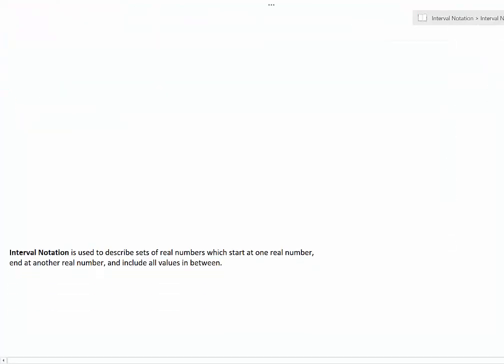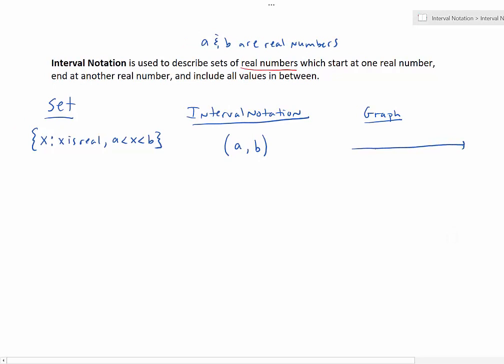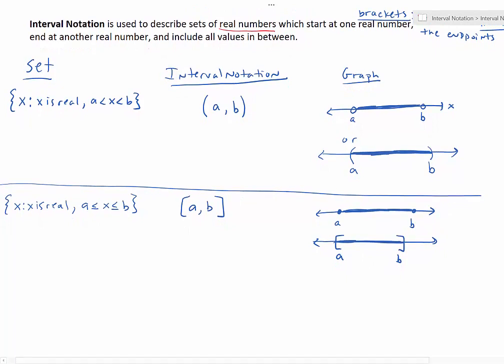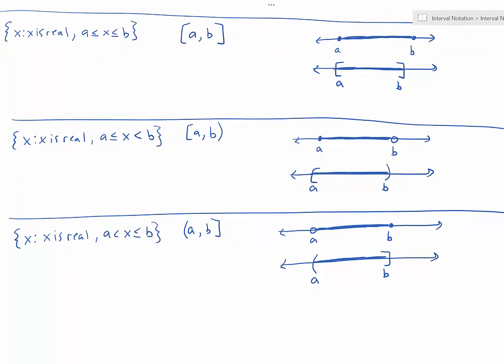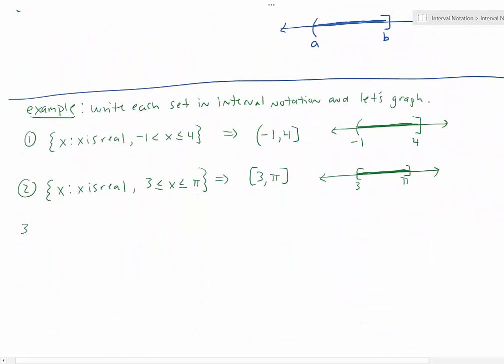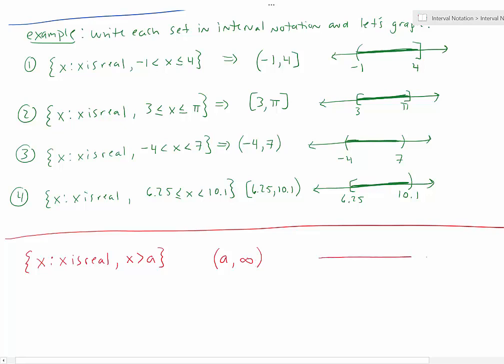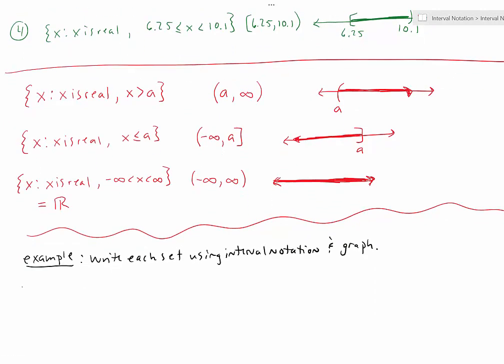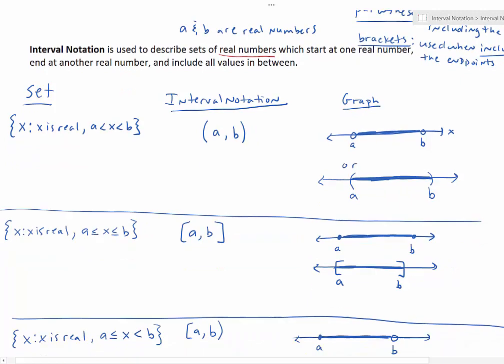Interval Notation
A video showing what interval notation is and some examples on how to use it.  Designed as an introductory video on the idea.